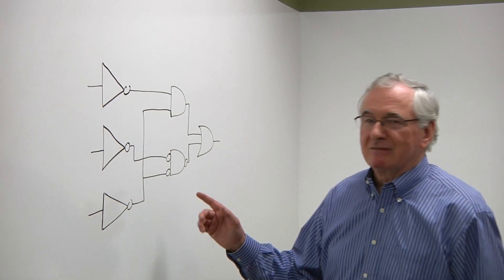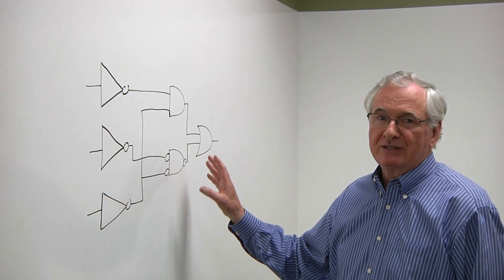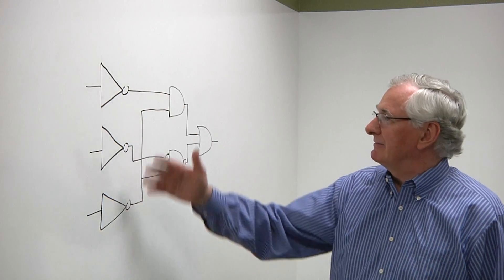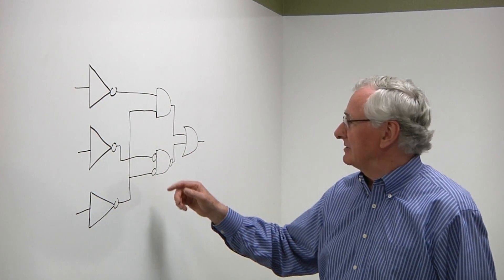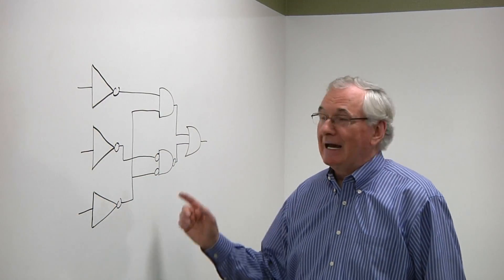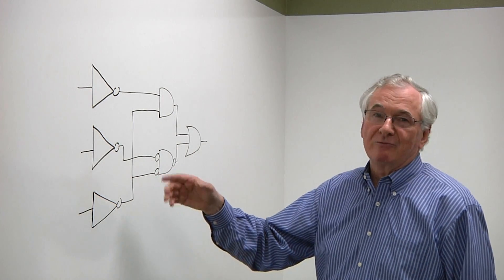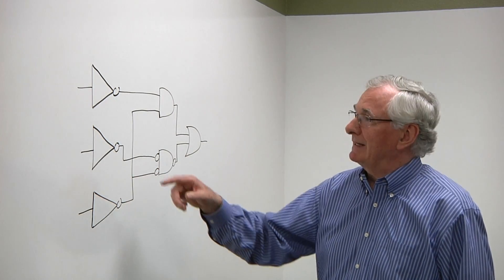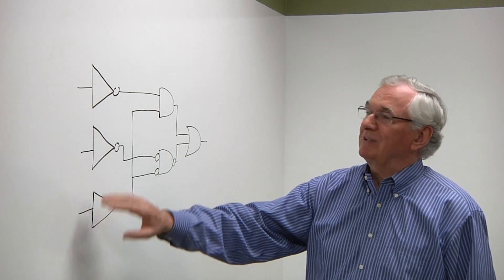Tech Talk: Configurable Logic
Cliff Lloyd, business development director at NXP Semiconductors, talks with Semiconductor engineering about using one part for many functions.